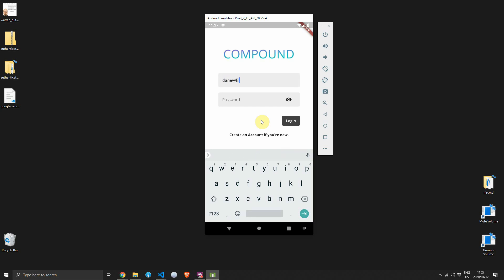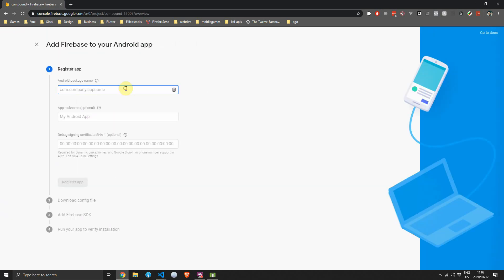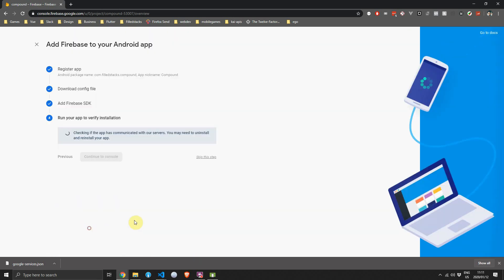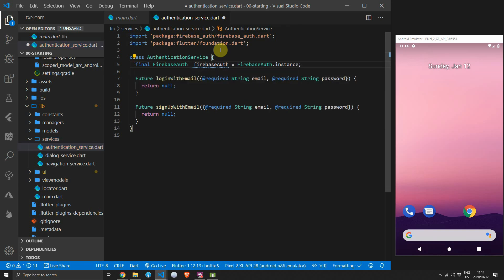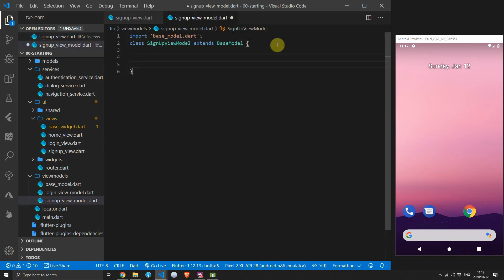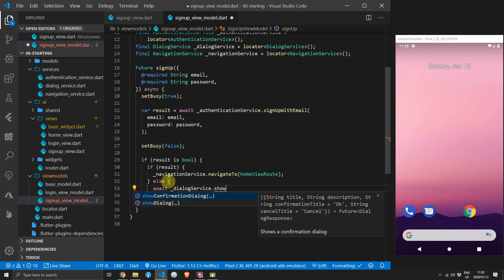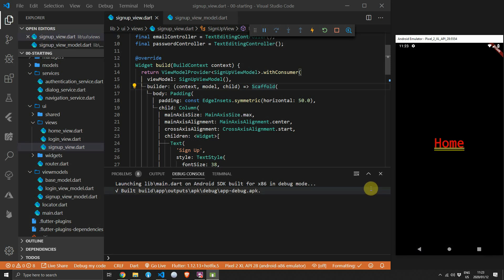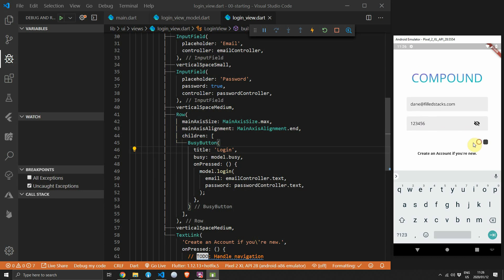Firebase Authentication in Flutter | Production Patterns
In this video I go over the way I use Firebase Authentication in production to keep my code maintainable and easy to manage. We cover the basic login and sign up functionality.